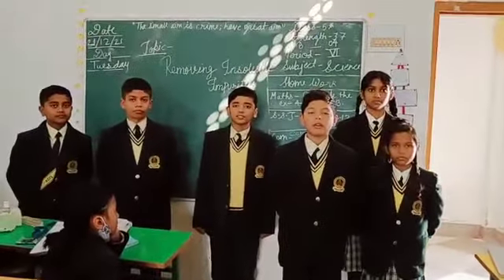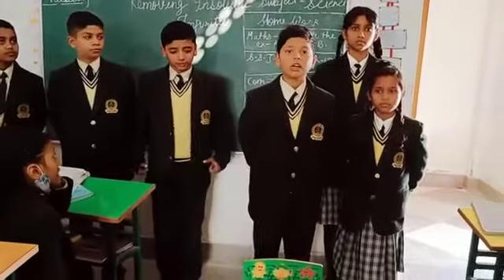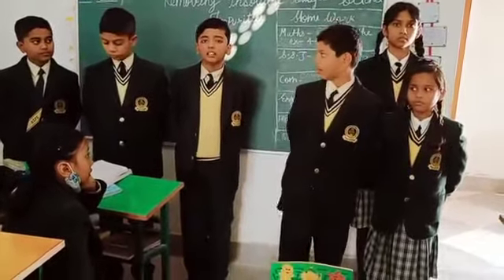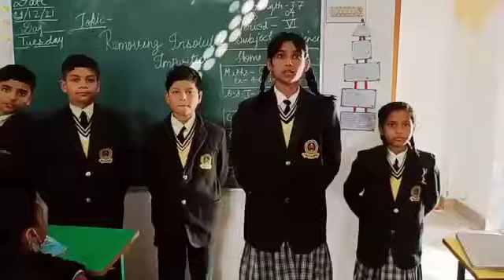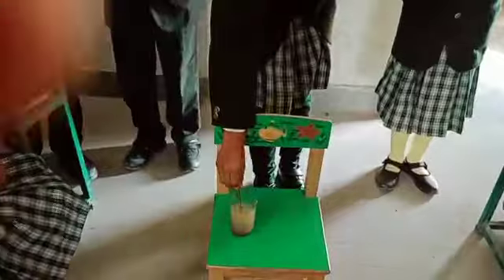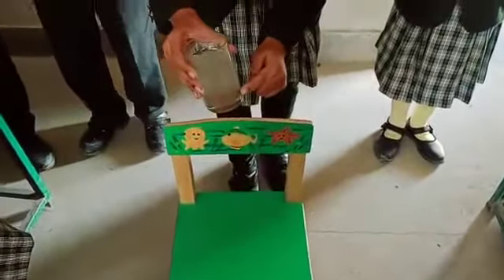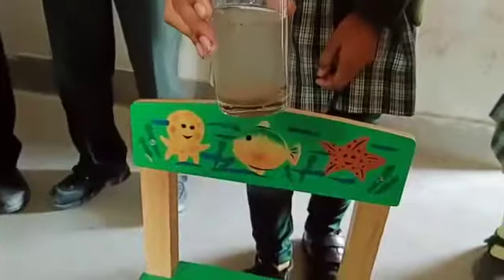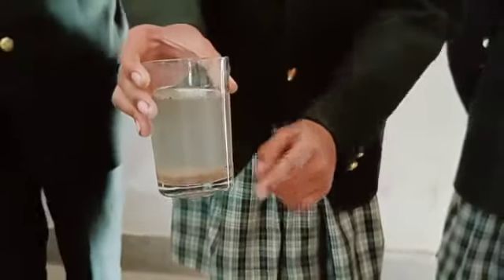Sedimentation, Decantation and Filtration.|| Removing Insoluble Impurities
AkshayaSingh